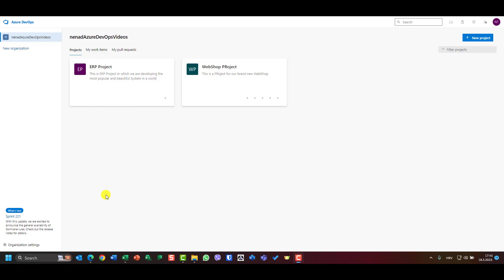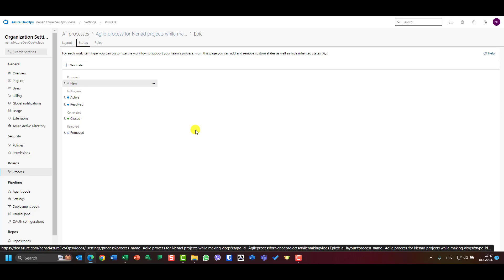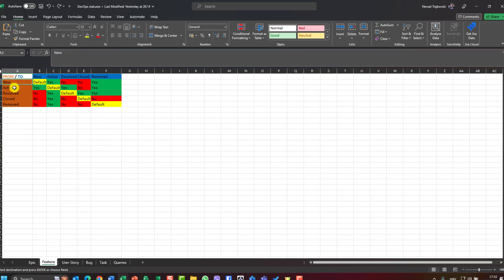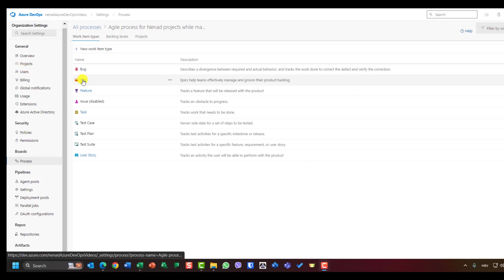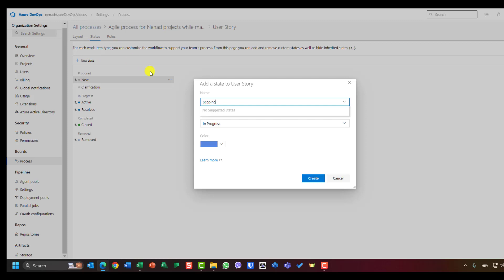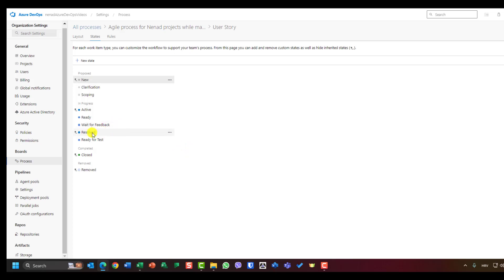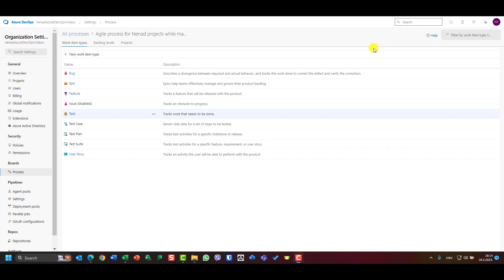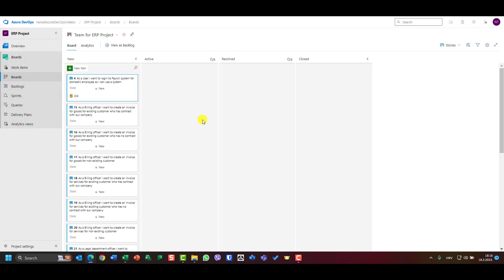13. Item statuses - Azure DevOps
Each Item type has it's own default statuses (New, Active, and so on). But, usually we need some additional statuses to fit our Project. How to create them and apply them to our process? Look at his video!